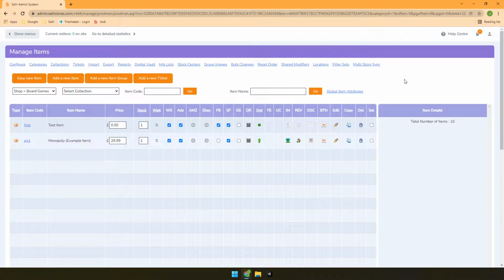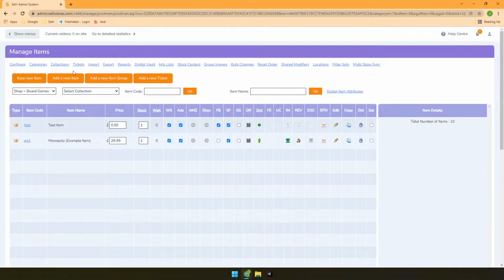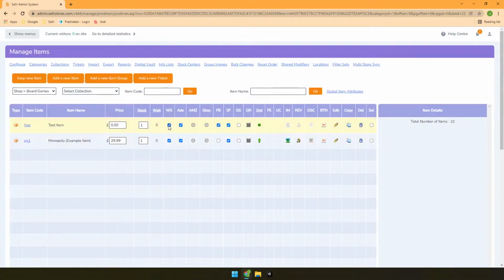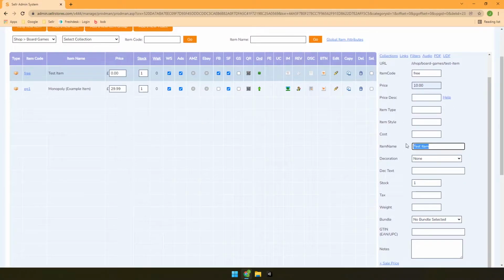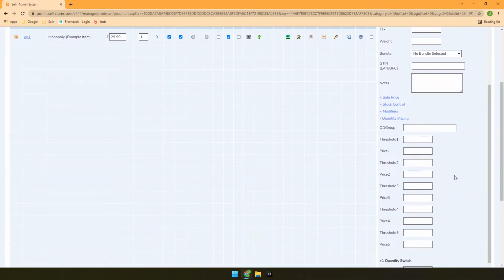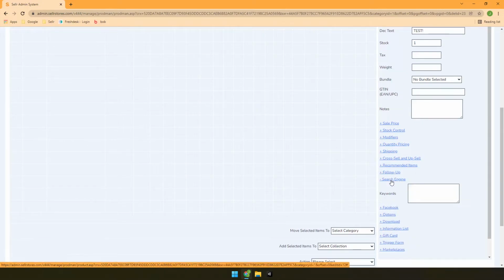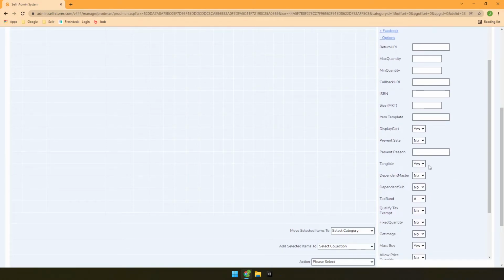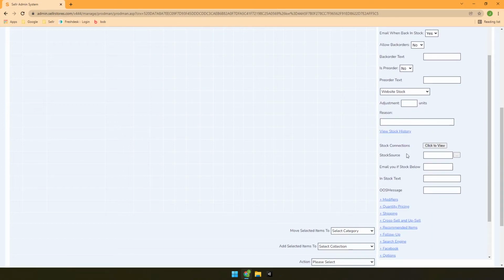How to Manage Your Items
A guide on using the Item Manager to put any type of item up for sale on your ecommerce website.